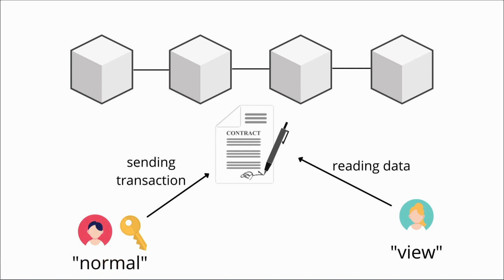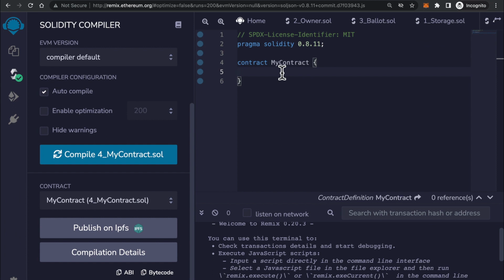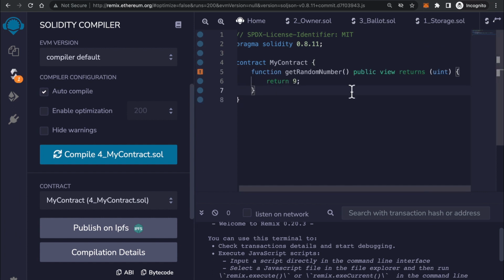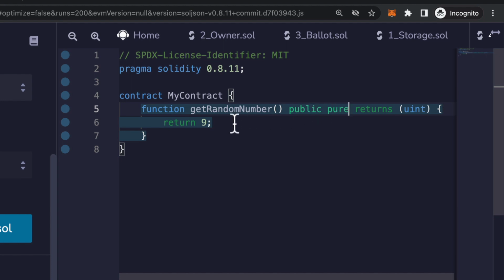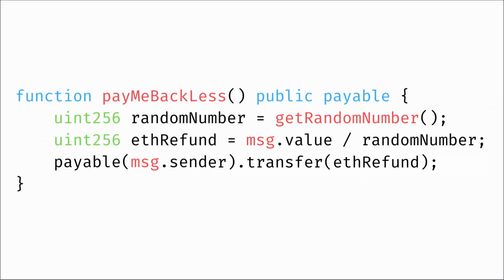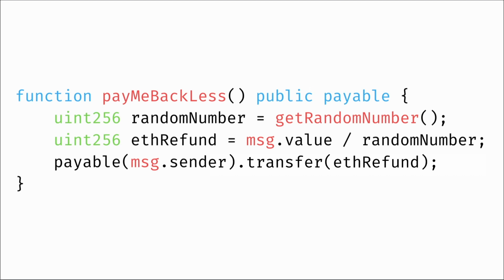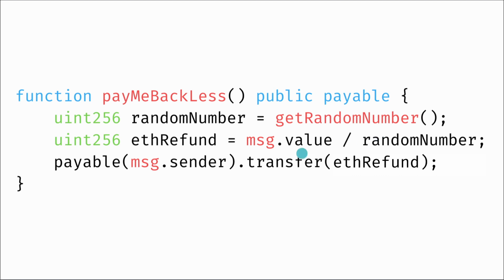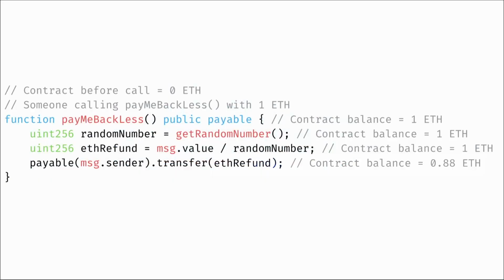Functions- Normal vs View Functions in Solidity | Fundamentals of Solidity | Lecture 26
Welcome to Lecture 26 of our in-depth series on "Fundamentals of Solidity in Blockchains." In this lecture, we'll explore a crucial concept in Solidity smart contract development: the distinction between normal functions and view functions. Understanding when and how to use these functions is fundamental to building efficient and secure blockchain applications.

What to Expect in Lecture 26:

🌟 Solidity Function Types: We'll begin by revisiting the types of functions in Solidity and understanding their roles in smart contracts.

🏗️ Normal Functions: Dive deep into normal functions and learn how they interact with the Ethereum blockchain. Discover when to use them for state-changing operations and how they affect the blockchain's state.

💼 View Functions: Explore view functions, their significance, and why they are crucial for reading data from the blockchain. Learn how view functions ensure immutability.

🛠️ Practical Examples: We'll provide practical examples of when to use normal functions and view functions in real-world scenarios, making the concept clear and actionable.

🔑 Security Implications: Understand the security implications of using each type of function and why it's essential to choose the right one for your smart contract.

💡 Gas Costs: Delve into gas costs associated with normal and view functions, helping you optimize your smart contract's efficiency.

🌐 Best Practices: Discover best practices for designing and using functions in Solidity to create secure, efficient, and maintainable smart contracts.

🧩 Q&A and Discussion: Engage in discussions, ask questions, and seek clarifications on this critical topic in Solidity development.

Whether you're a blockchain developer honing your Solidity skills or an enthusiast eager to understand how smart contracts work, this lecture provides a fundamental building block for your blockchain journey.

Join us for Lecture 25 as we demystify the differences between normal and view functions in Solidity, equipping you with the knowledge to make informed choices in your smart contract development.